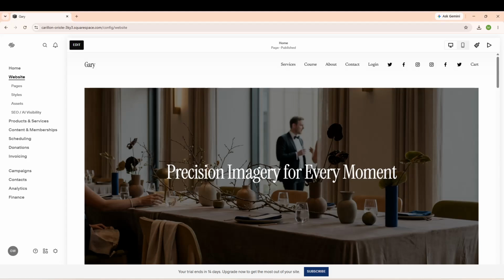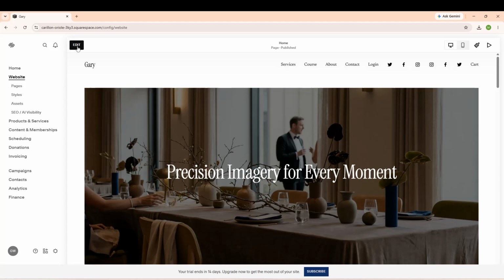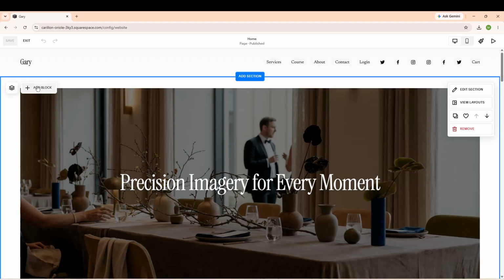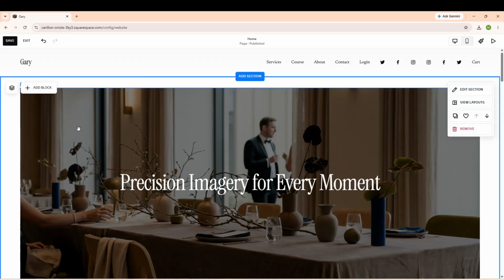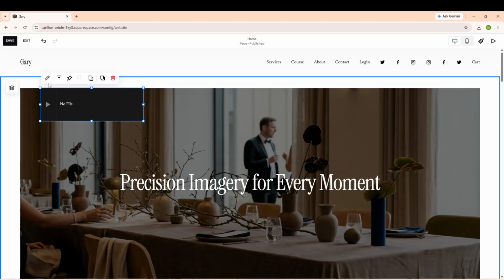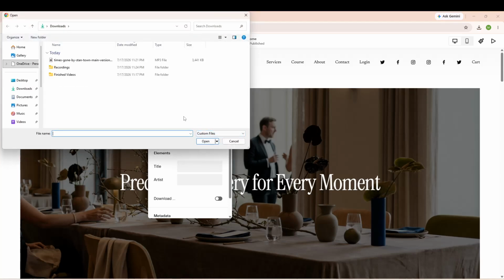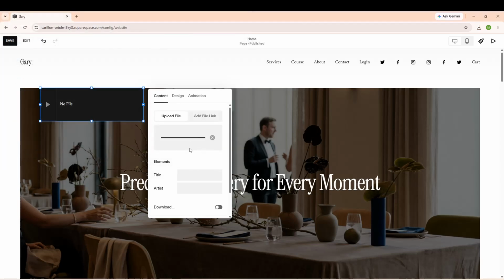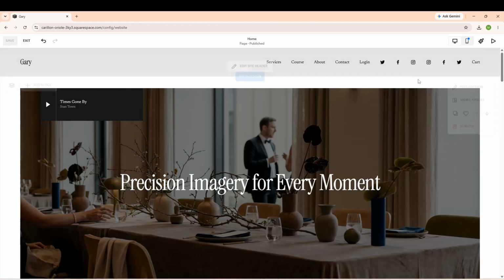How to Add Music to Your Site on Squarespace [2026 Easy Guide]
Learn how to add music to your site on Squarespace with simple steps that work for most visitors. We’ll show you where to upload audio, choose the right embed options, and test it on your pages. If you’re searching how to add background music on Squarespace or add Spotify music to Squarespace, this guide helps.